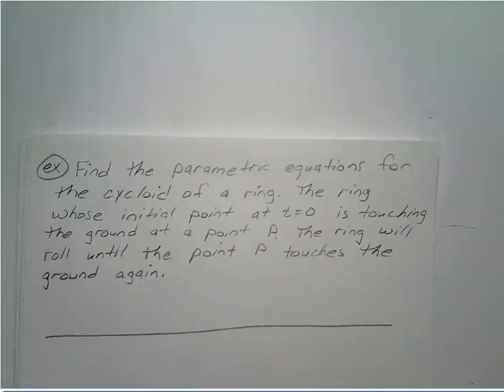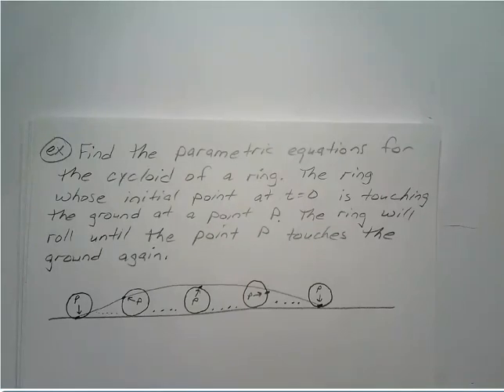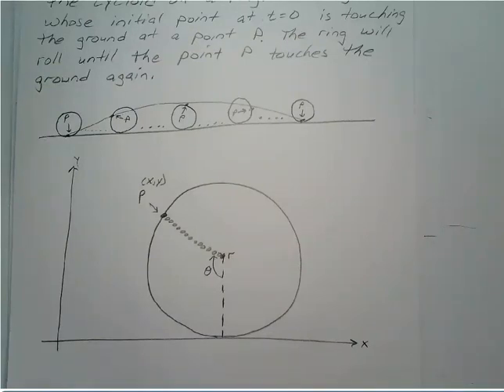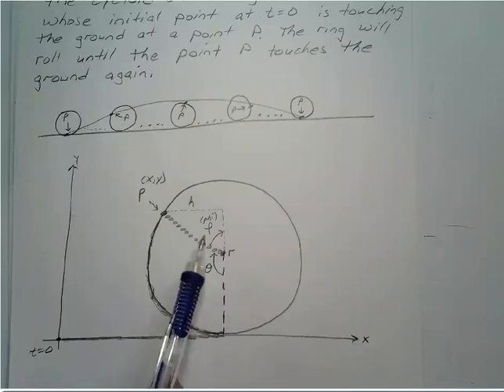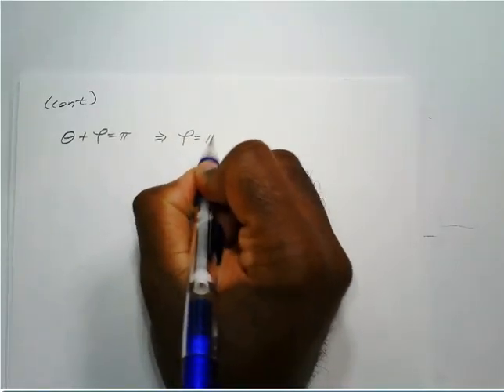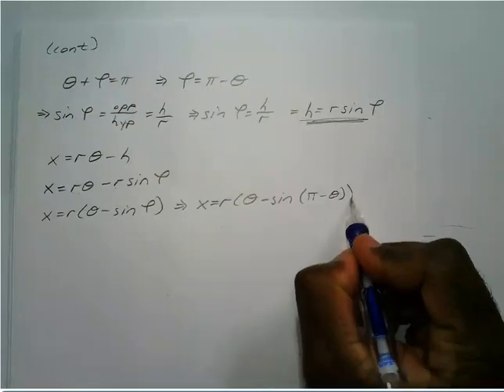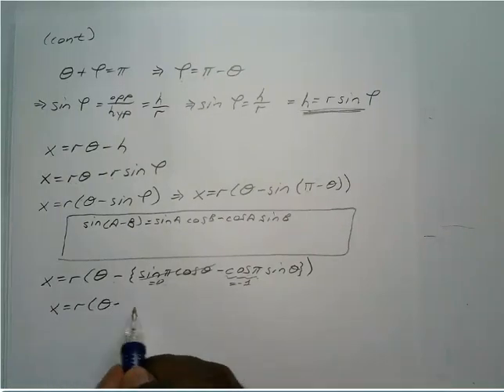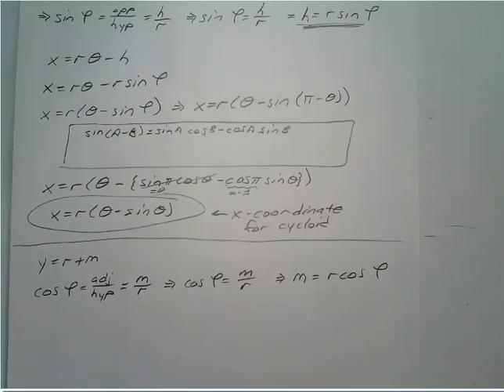Parametric Equations (2 of 2) -Calc 3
Finding the parametric equation of a cycloid